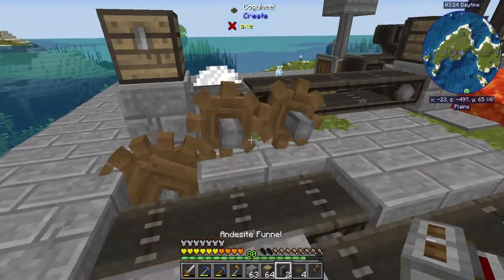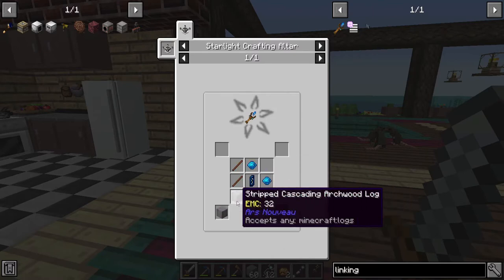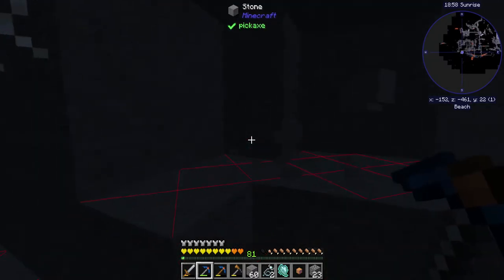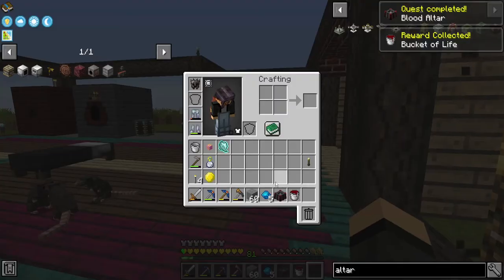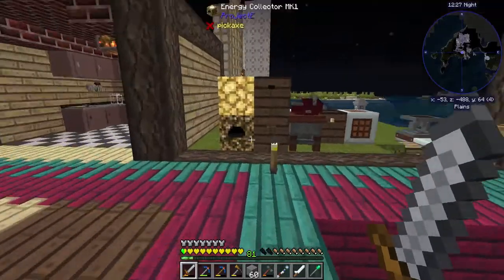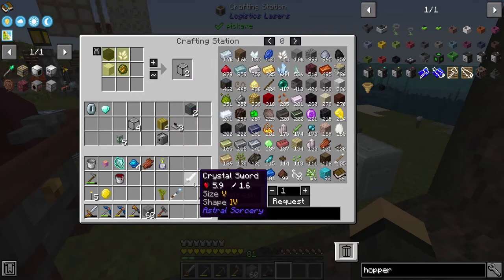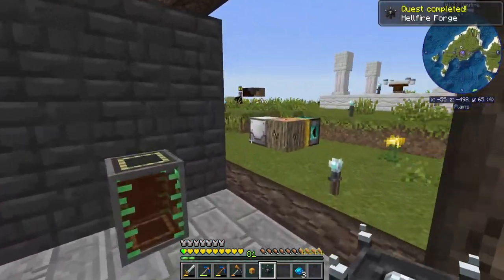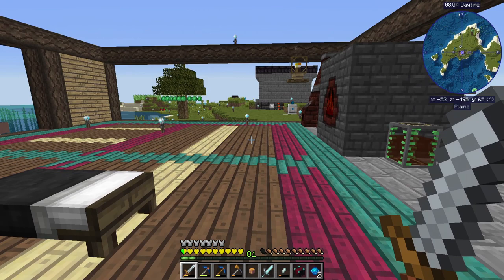Stacia Expert :: First Blood Altar :: StE-16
Let's take a spin in an open-world kitchen-sink expert pack.